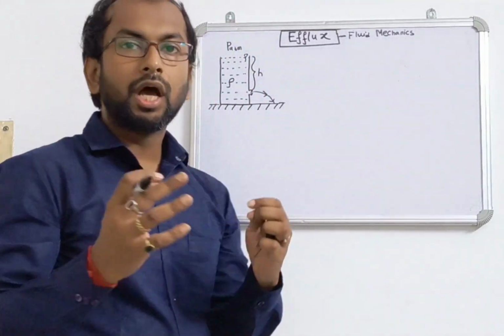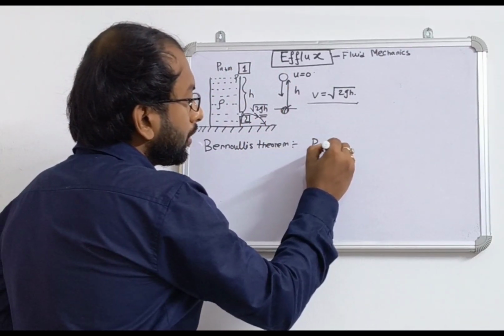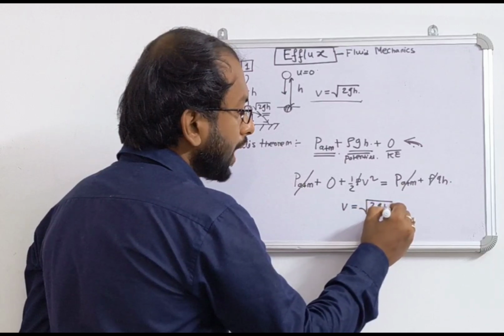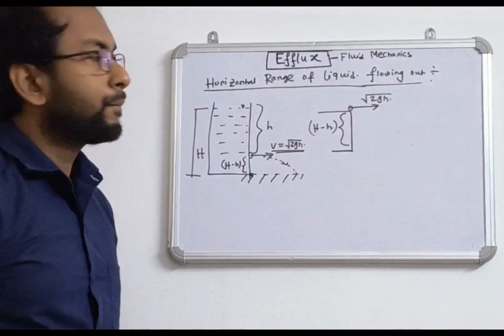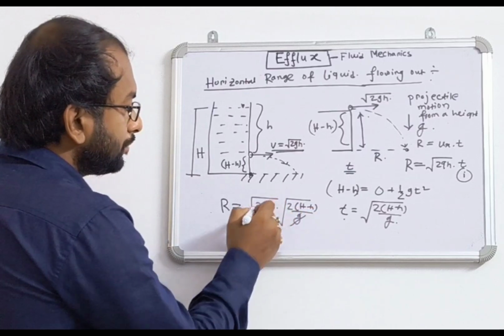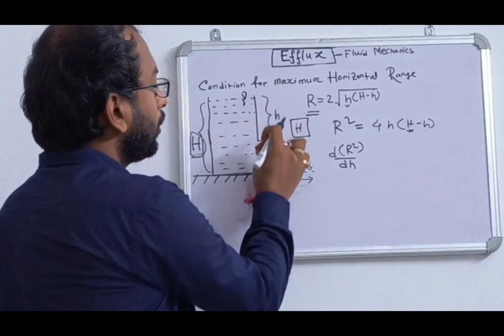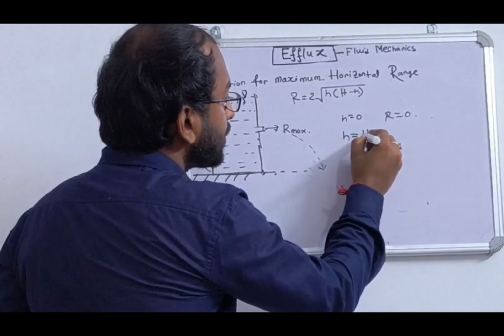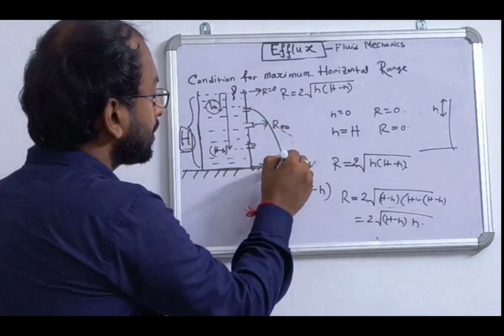Concept of Efflux L1 | Fluid Mechanics | JEE Advanced GATE Mechanical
In this educational video, we dive into the concept of Efflux in Fluid Mechanics, specifically for JEE Advanced and GATE Mechanical exams. Understanding this concept is crucial for scoring well in these exams.